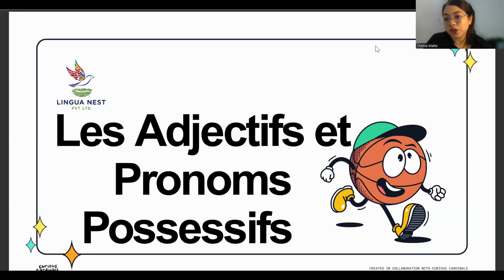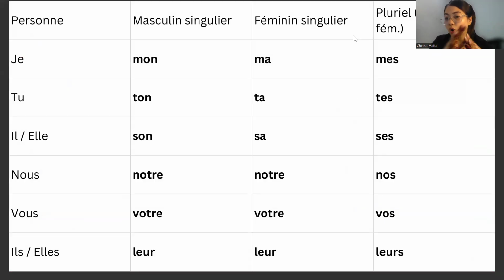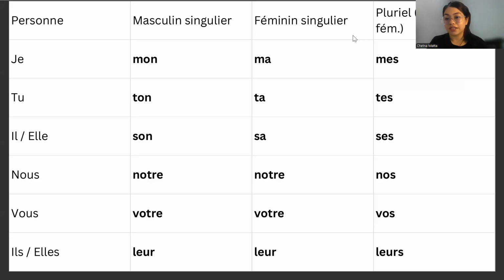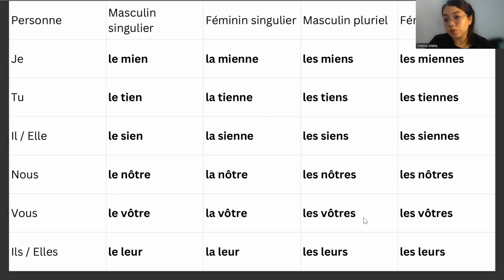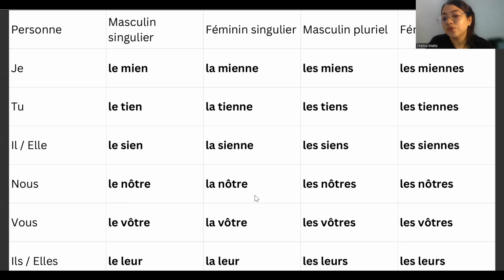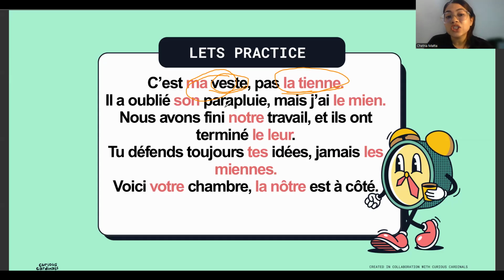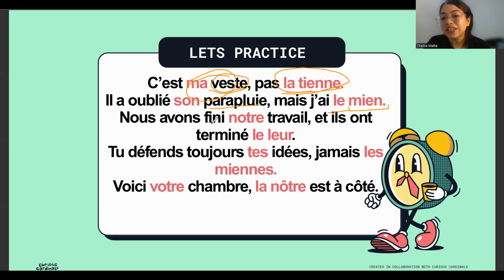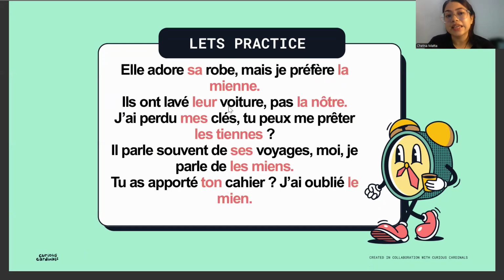Day - 8 Adjectives and Possessive Pronouns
In this video, we’ll learn how to talk about possession in French using possessive adjectives (mon, ma, mes, ton, ta, tes…) and possessive pronouns (le mien, la mienne, les miens, les tiens, etc.).

👉 You’ll learn:
✅ The difference between adjectifs possessifs and pronoms possessifs
✅ How to choose the right form depending on gender and number
✅ Lots of examples and easy explanations

📚 Examples:

C’est mon livre. → C’est le mien.

Voilà ta maison. → C’est la tienne.

By the end of this lesson, you’ll know exactly when to say “mon” or “le mien” — and sound more natural in French!